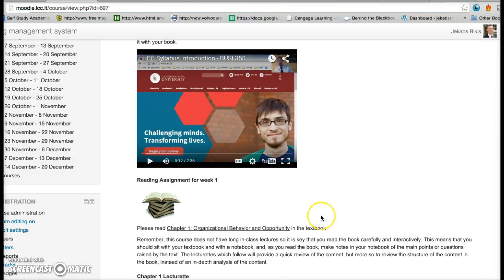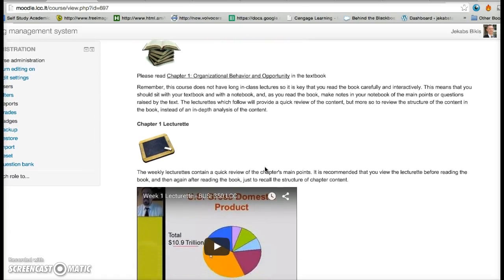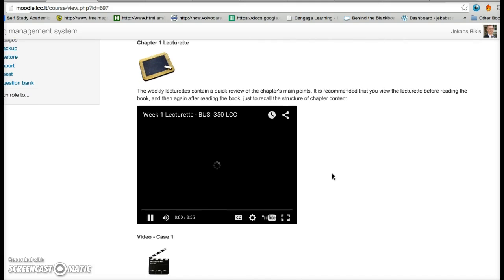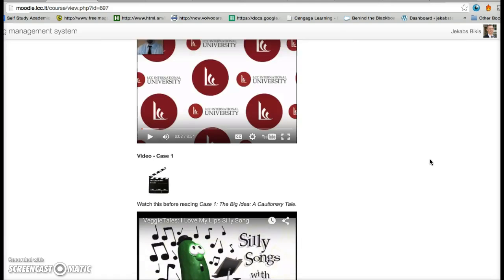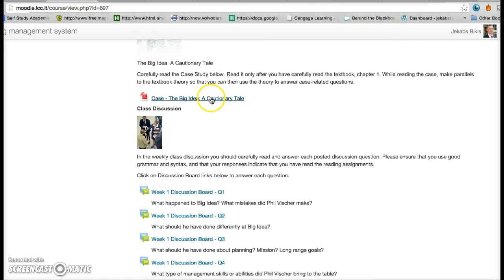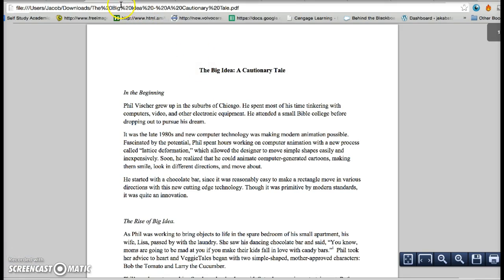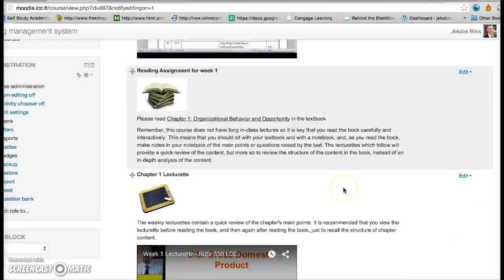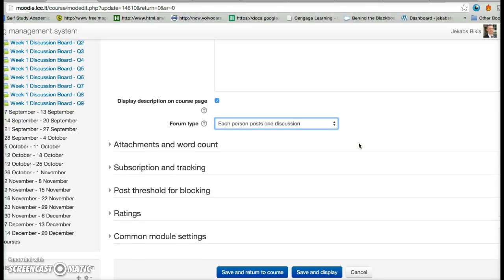Info for Darin